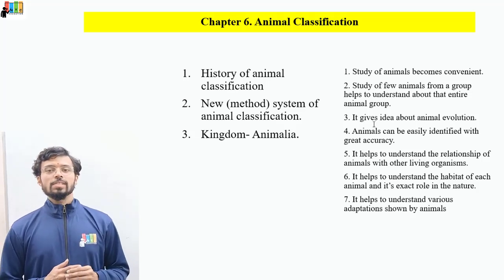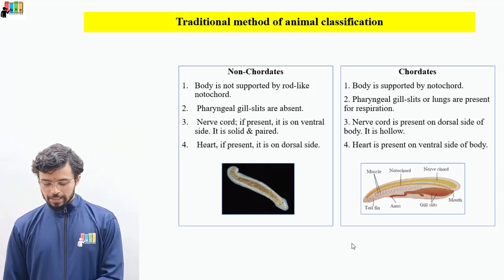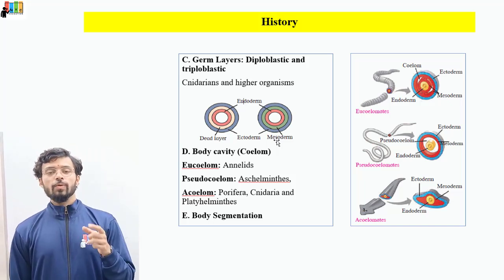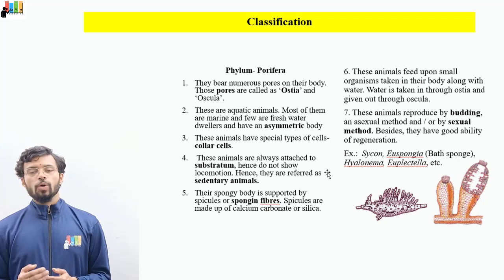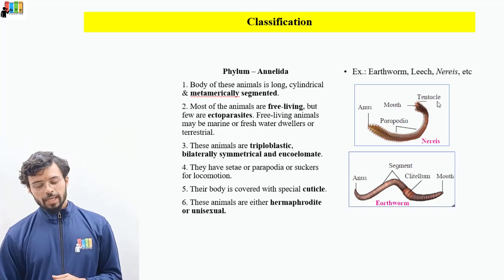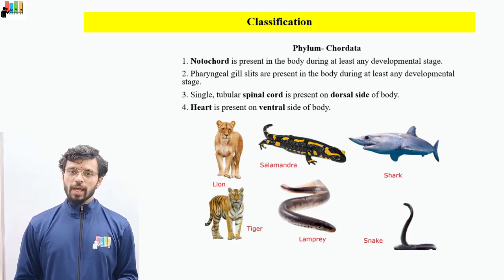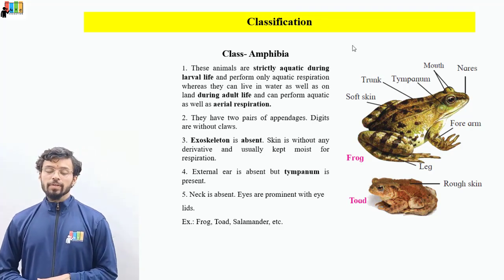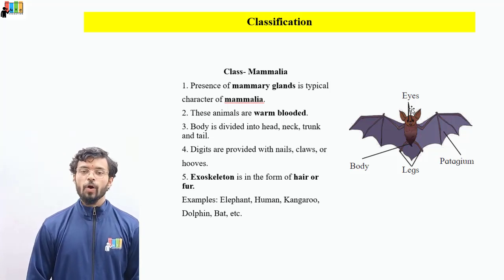Class 10 Biology Chapter 6 | Animal classification | Maharashtra SSC Board class 10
10th Standard SSC Biology Complete Course | Maharashtra Board | By Kaustubh Nadkarni

Welcome to this free and easy-to-understand Biology course for the 10th SSC Maharashtra board. My name is Kaustubh Nadkarni, and I hold a BSc in Industrial Microbiology and an MSc in Microbiology. In this series, I cover every chapter from the syllabus in a step-by-step manner to help you master biology for your exams.

For details contact PNYC-  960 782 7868
For video production contact ARS Pixel- 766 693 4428